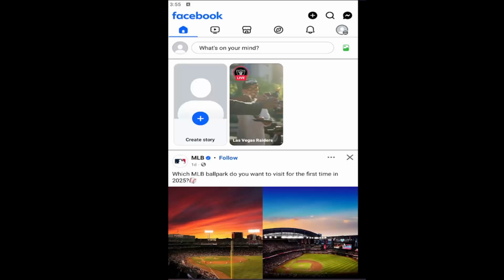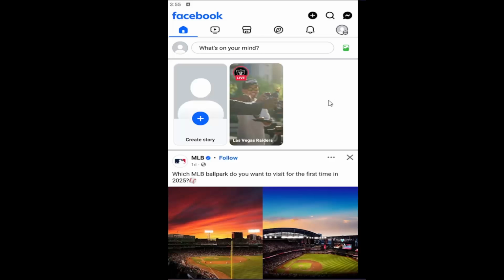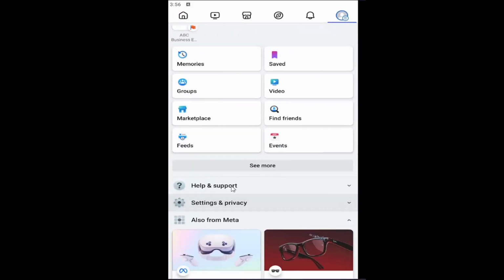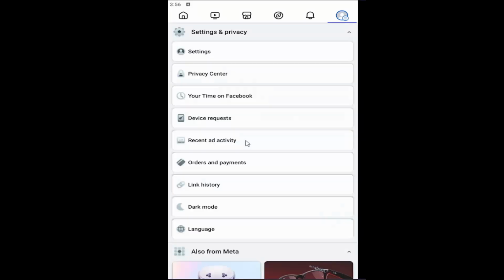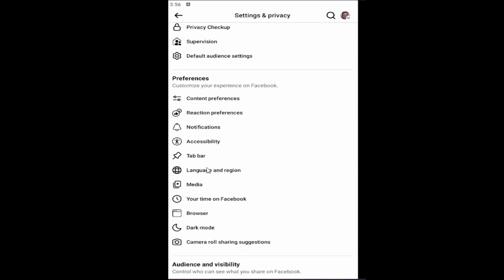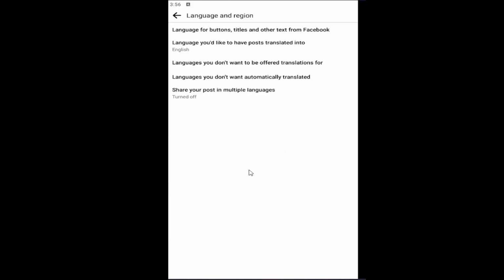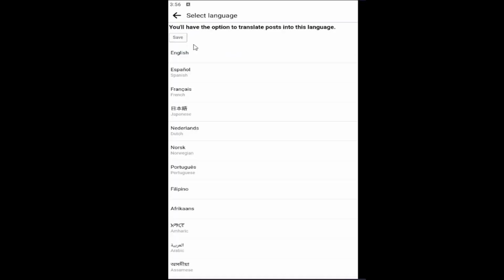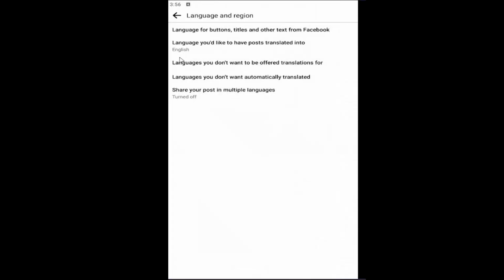How To Change Facebook Language Back to English! [iPhone/Android]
This guide explains how to change the language on Facebook back to English using both iPhone and Android devices, ensuring you can navigate the app in your preferred language. Whether the language settings were changed by accident or you simply want to switch, this feature allows you to adjust the language easily. The tutorial provides clear, step-by-step instructions to help you restore English as the default language on your Facebook app, giving you a seamless and user-friendly experience.

Issues addressed in this tutorial:
how to change Facebook language back to english
how to change Facebook language back to english on mobile
how do i change Facebook language back to english
how to change Facebook language back to english on android
how to change Facebook language back to english on ipad
change the Facebook language back to english
change Facebook back to english
how do i change my Facebook back to english
change Facebook language back to english from spanish
change language on Facebook back to english
can t change Facebook language back to english
how to change Facebook language back to english from chinese
how can i change Facebook language back to english
how can i change my Facebook language back to english
how do you change your Facebook language back to english
how do i change my Facebook language back to english
Facebook change language back to english